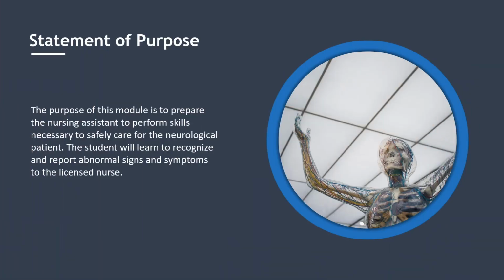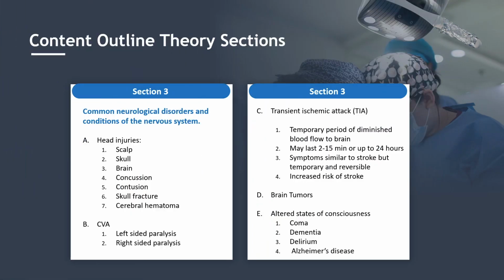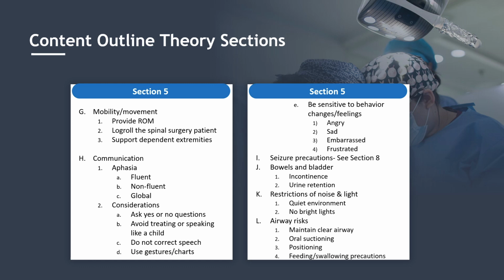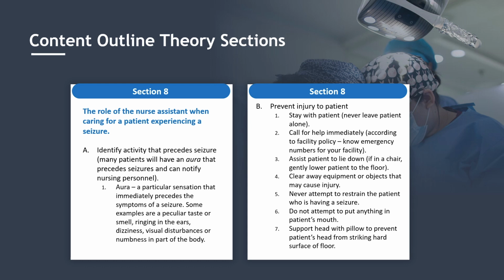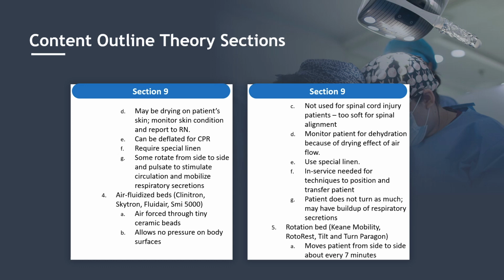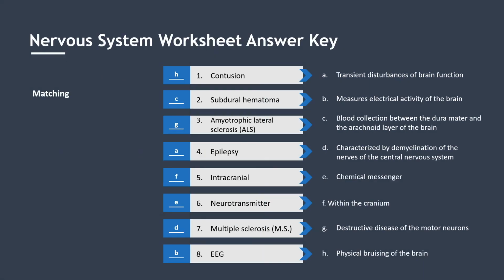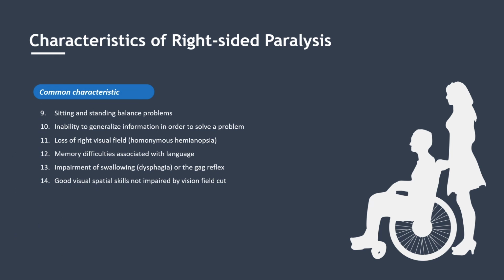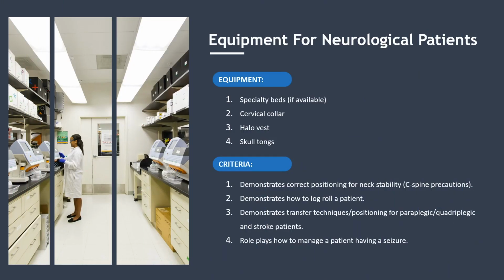Acute Care CNA Model Curriculum Module 13